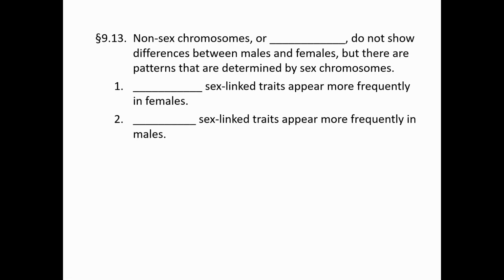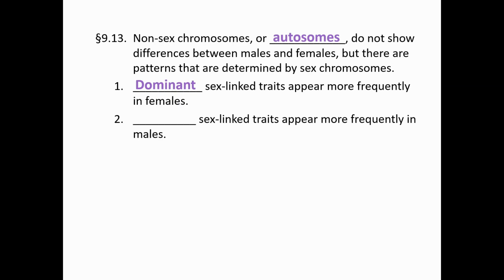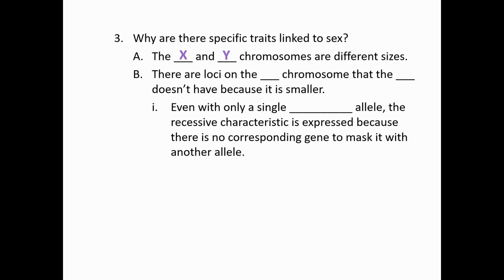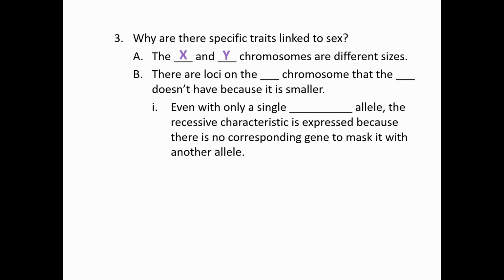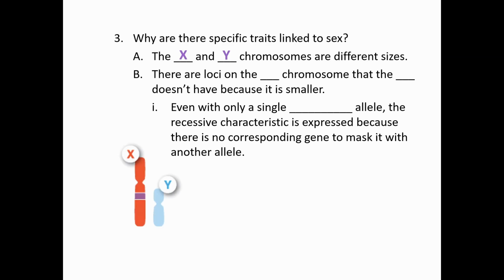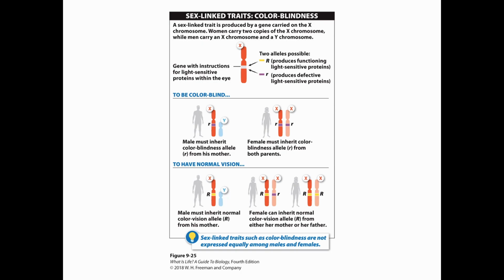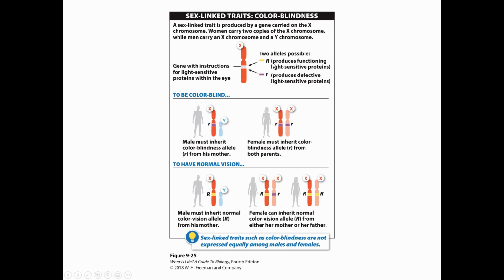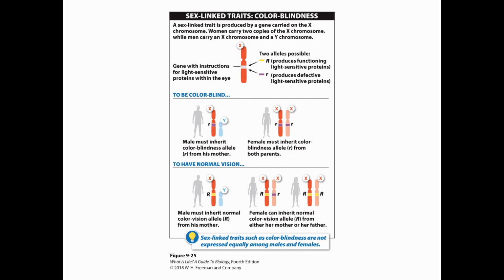The Autosomes and Sex Chromosomes